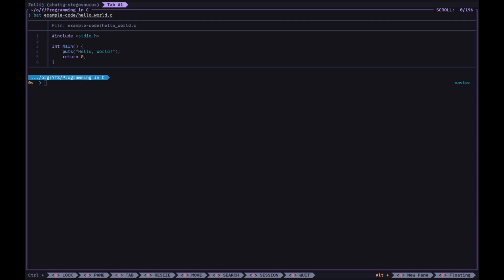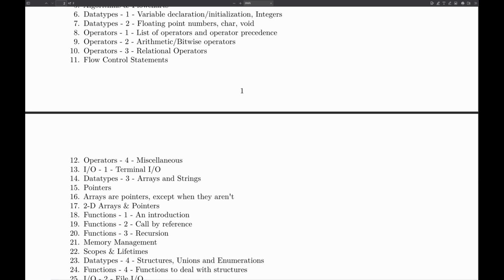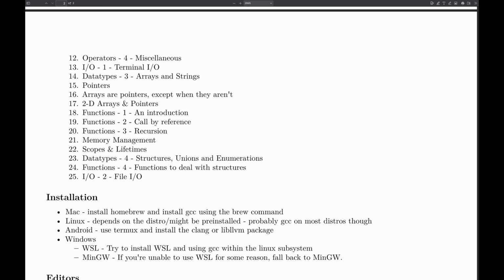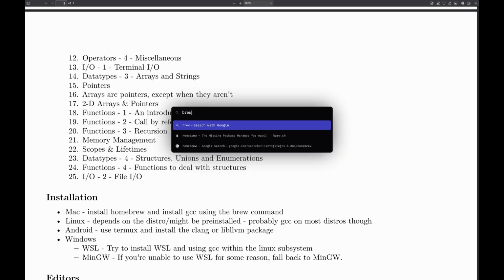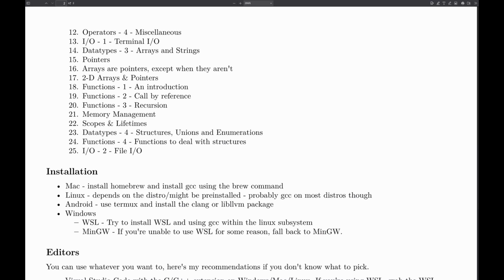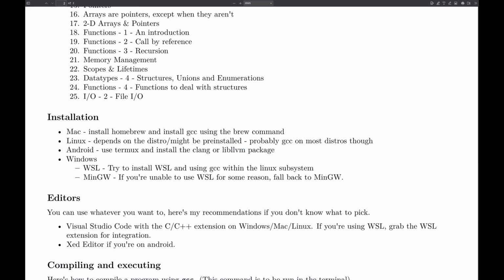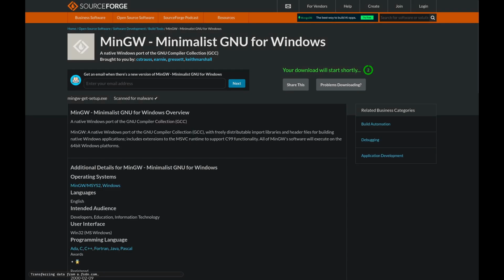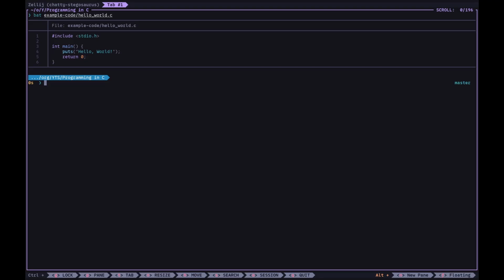Introduction - Programming In C | Lecture 1 | Yours truly, Seniors : )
Hey guys! This is Narendra here, going to be handling Programming in C for y'all. This video is just going to be a little intro as to what's to come.

Chapters
0:00 Introduction
0:23 A few pointers
4:25 A rough overview of topics
6:37 Installing GCC
9:30 Editors
9:58 Compiling & Executing code